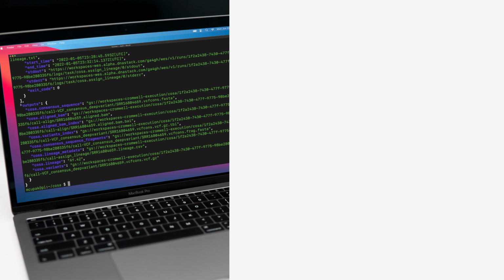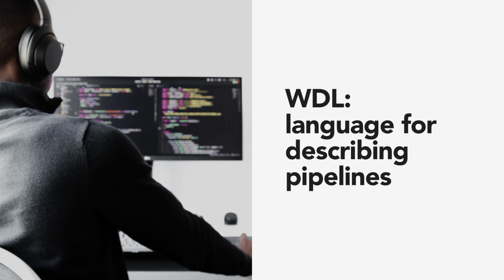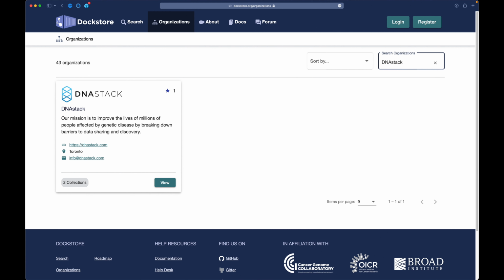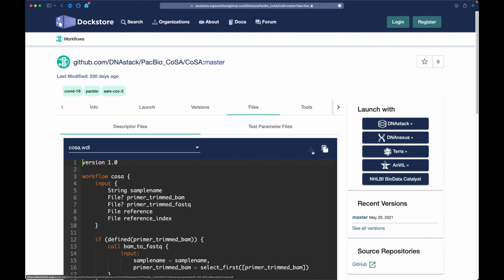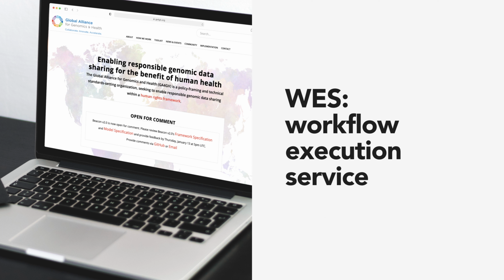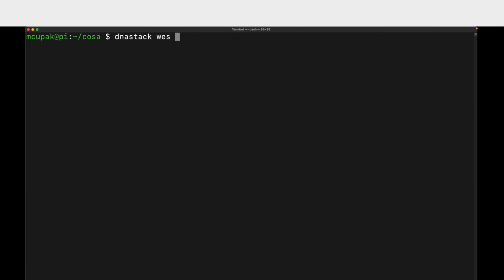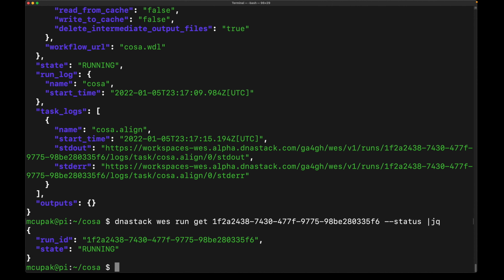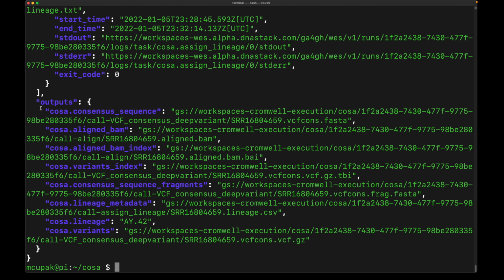Bioinformatics processing with Workbench